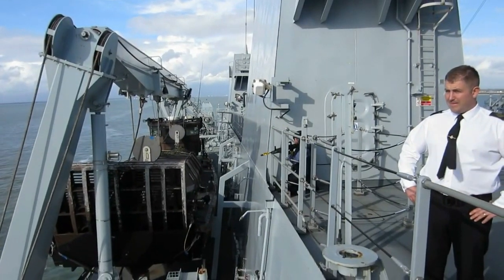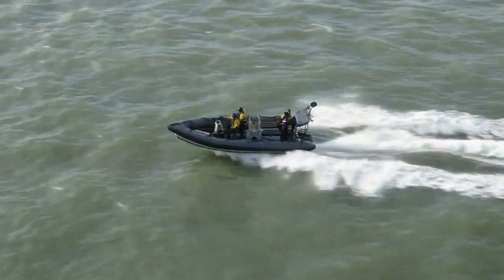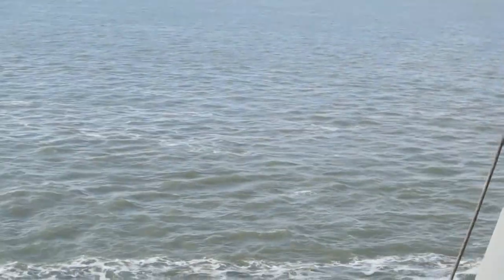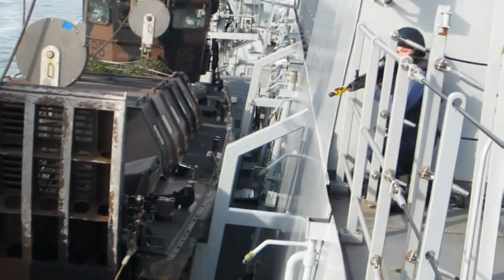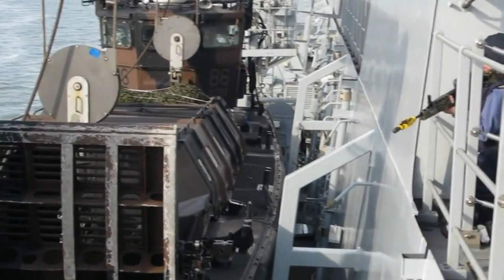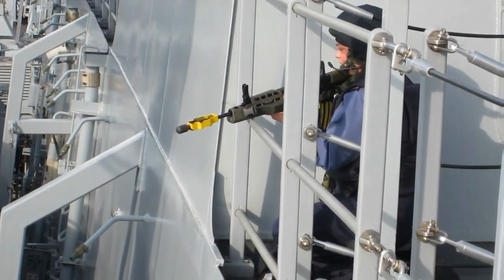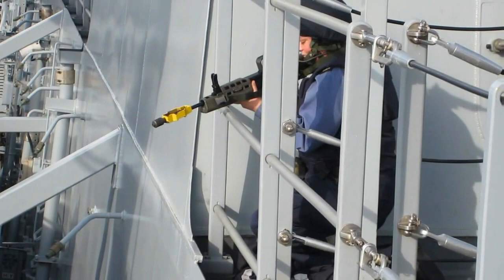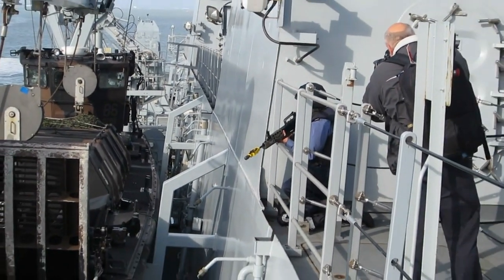CRHnews - 2/5 HMS Bulwark + Maritime Combat Power PIRATES 2011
ThePatriotSniper
lol when the photographer said to get his pistol out :3

The last phase of training for the new flagship HMS Bulwark has been completed, ending six months of gruelling training.

Having undergone a £30 million refit, she took part in an exercise on the shores of Hampshire with a Maritime Combat Power invasion of Browndown Camp near Gosport.

It was a key part of her Operational Sea Training. HMS Bulwark has the ability to deliver troops and kit from the sea directly to the shore.

The last six months has seen her put to the test through scenarios including fire, flood, air, sea and submarine attack, as well as disaster relief.

HMS Bulwark is an Albion-class Amphibious Assault craft, the UK's newest class of amphibious assault warship and built in Barrow-in-Furness, Cumbria.

For numerous reasons, delays caused the delivery date to be put back, with the ship entering service in December 2004

Together with Albion, Ocean, and other amphibious ships, she provides a much-improved and potent amphibious capability for the Royal Navy.

In October 2011 she became the Flagship of the Royal Navy.

The 64 metre flight deck is able to take two Sea King HC4 medium-lift helicopters and stow a third.

The deck can also support two Chinook heavy-lift helicopters, one down the side of the flight deck and one at the rear of the flight deck.

Though the Albion design does not have a hangar, the ship has sufficient equipment to support helicopter operations.

The ship also supports a permanently embarked Marine landing craft unit, 4 Assault Squadron Royal Marines.

She is not entirely centred around aircraft operations, more around operating many smaller boats for sending large numbers of troops to shore as quickly as possible.

The rear of the Bulwark opens and floods a compartment, allowing boats inside to be launched.

HMS Bulwark was launched at the BAE Systems shipyard at Barrow-in-Furness on 15 November 2001.

Bulwark departed the UK in January 2006 for a six-month East of Suez maiden deployment.

She conducted counter-terrorist and counter-piracy tasks in waters off the Horn of Africa.

Bulwark then headed for the northern Persian Gulf to become the flagship of Task Force 158, providing security for Iraqi oil platforms.

At the start of the summer of 2006 Bulwark was near Spain. Due to the 2006 Israel-Lebanon crisis, on 15 July 2006 she was ordered to divert to Lebanon and to support operations evacuating British citizens from the conflict area.

On 20 July, she evacuated approximately 1,300 people from Beirut in the biggest British evacuation.

 On completion of her extended deployment the ship returned to the United Kingdom.

At the start of June 2007 Bulwark was berthed at Sunderland on the River Wear.

In October 2008 Bulwark was at the Tail of the Bank in the Firth of Clyde together with Ark Royal and the French ship Tonnerre, taking part in Exercise Joint Warrior 2008.

On 18 February 2009 Bulwark sailed from Devonport as flagship to Commander UK Amphibious Task Group, Commodore Peter Hudson, on the Taurus 09 deployment.

She was joined by Landing Platform Helicopter (LPH) Ocean, Type 23 frigates Argyll and Somerset and four ships of the Royal Fleet Auxiliary.

In Spring 2010 she entered a six-month refit at HMNB Devonport No. 8 dock.

In March 2011 she rejoined the fleet and will take over as Fleet Flagship from her sister ship Albion later in 2011.

She made a five-day visit to London on 16 March 2011.

Bulwark is due to begin Operational Sea Training at the end of June 2011 in preparation to take up the role of fleet flagship of the Royal Navy.

Bulwark is due to be withdrawn from its current role and enter extended readiness in 2016 when it will switch roles with HMS Albion (L14)]